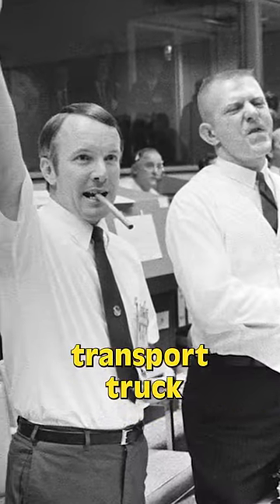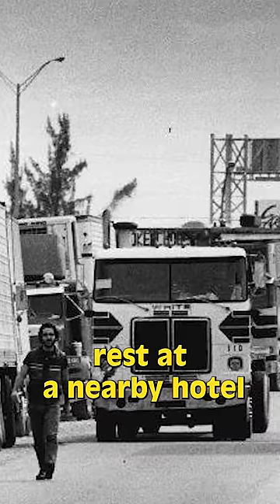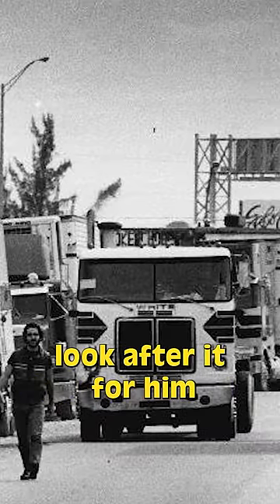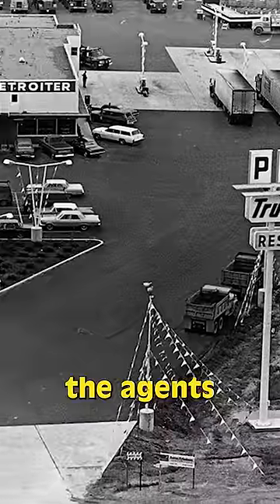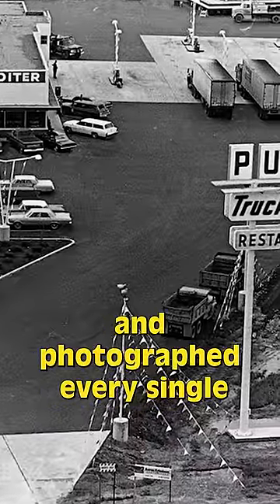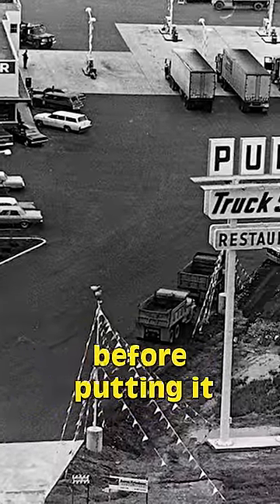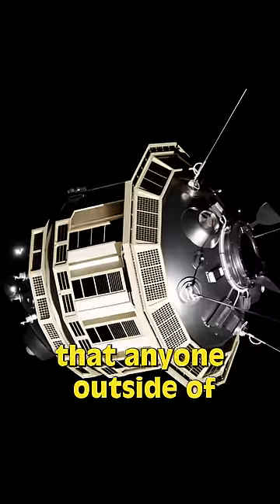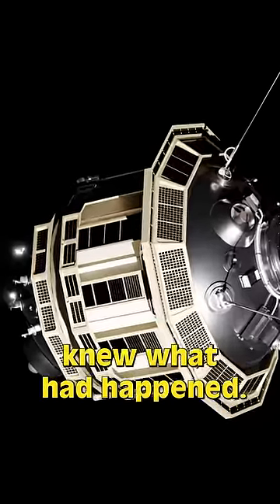NASA Did THIS To Win The Space Race